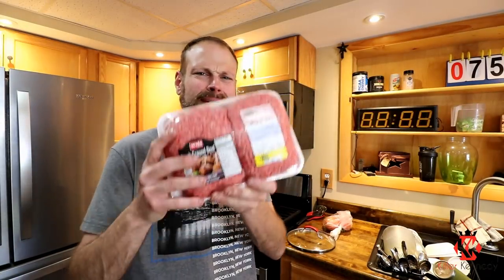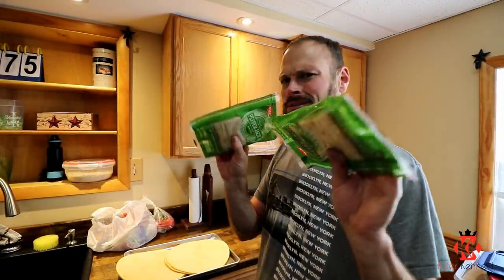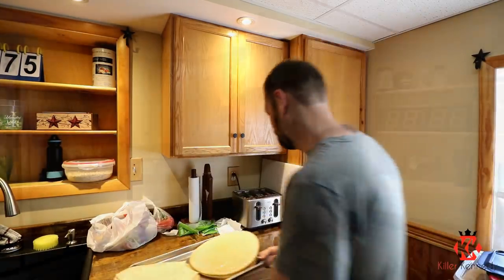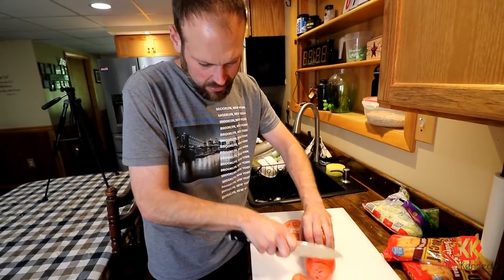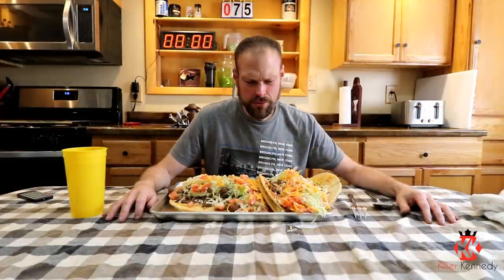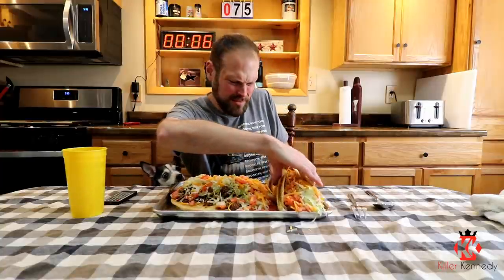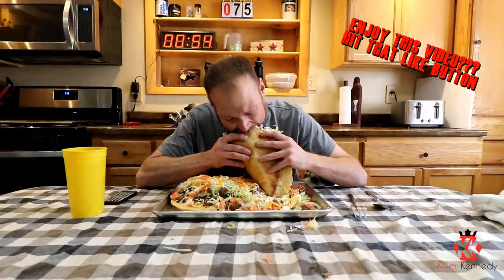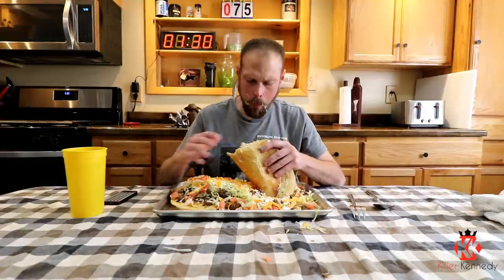Eating The Largest Quesalupa Ever | ManVFood | Taco Bell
The Largest Quesalupas ever crafted! 2 of them...and did I mention they are massive